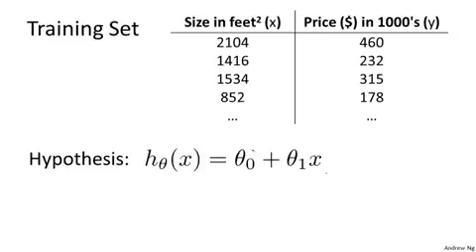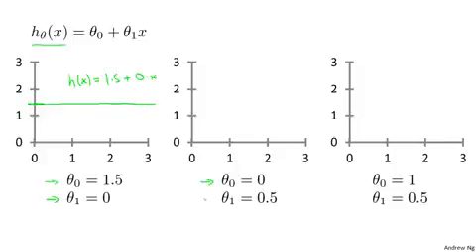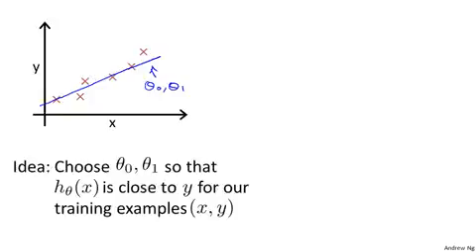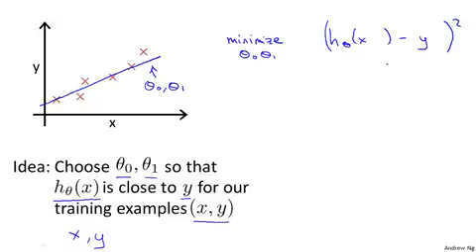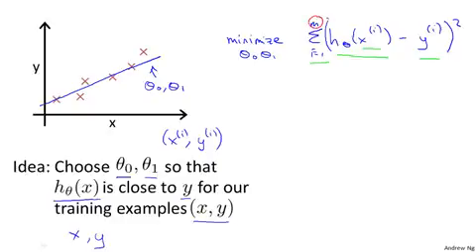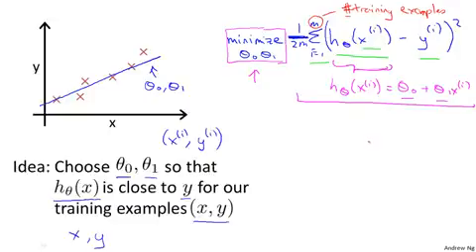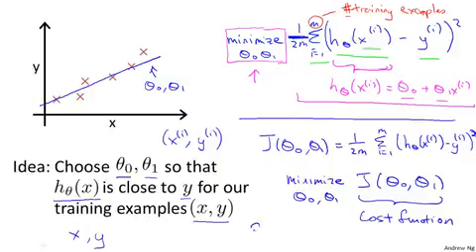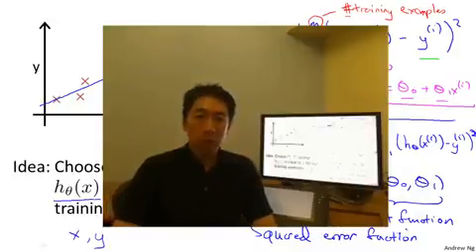1.2.2 Cost Function by Andrew Ng